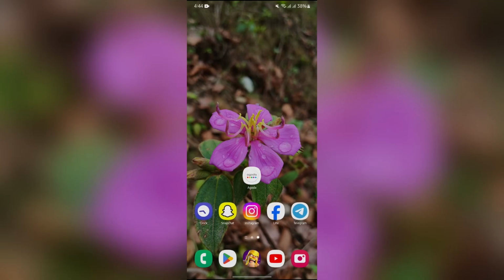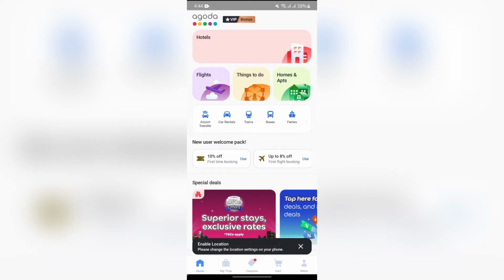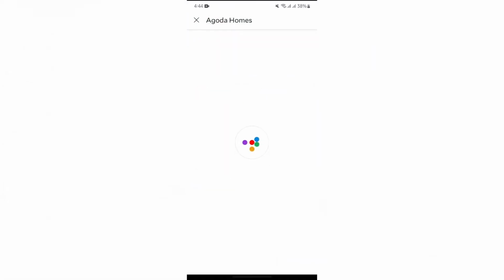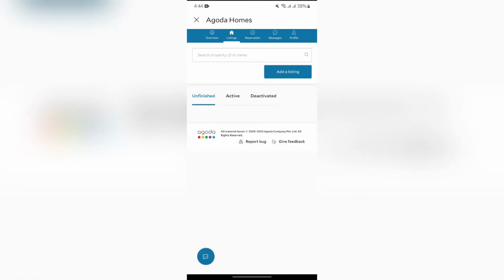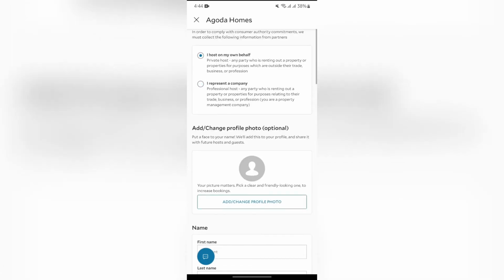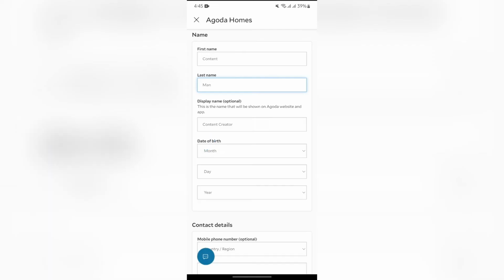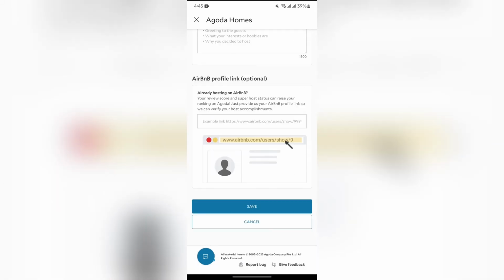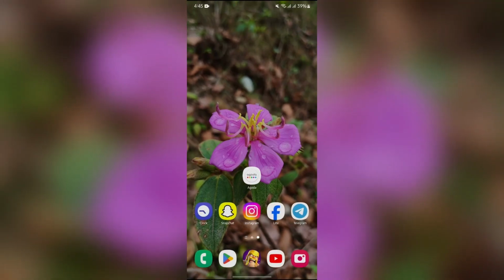How to Change Name on Agoda on Phone (2024) | Edit Name on Agoda on Phone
Find out how to update your name on Agoda using the mobile app. This tutorial walks you through the steps to modify your profile information directly from your smartphone.